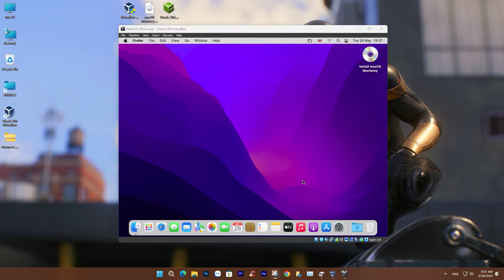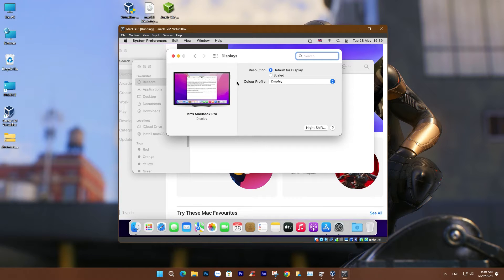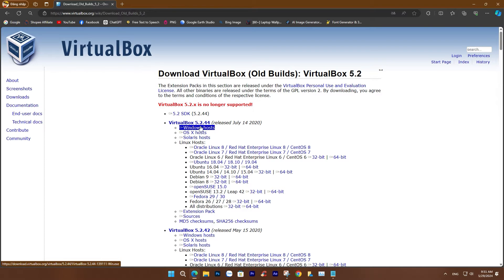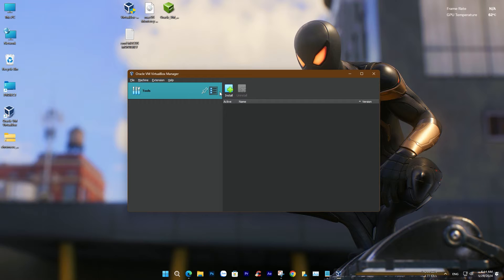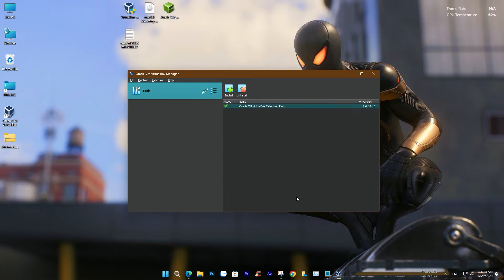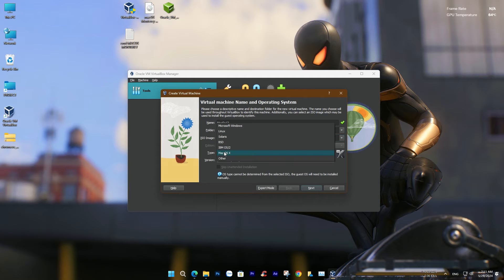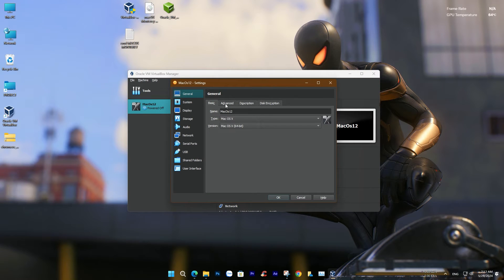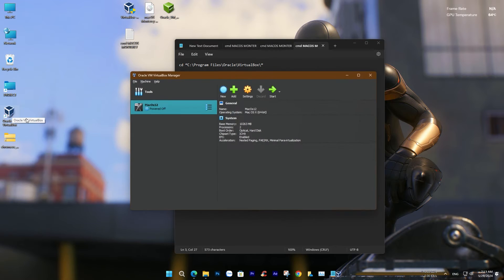Installing macOS on Windows 11, step-by-step guide. Fastest installation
Running macOS Monterey on Windows 11 is indeed a straightforward and quick process. You can give it a try!

VBoxManage.exe modifyvm “MacOs12” –-cpuidset 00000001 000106e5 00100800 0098e3fd bfebfbff

VBoxManage setextradata “MacOs12” VBoxInternal/Devices/efi/0/Config/DmiSystemProduct “MacBookPro15,1”

VBoxManage setextradata “MacOs12” “VBoxInternal/Devices/efi/0/Config/DmiBoardProduct” “Mac-551B86E5744E2388”

VBoxManage setextradata “MacOs12” “VBoxInternal/Devices/smc/0/Config/DeviceKey” “ourhardworkbythesewordsguardedpleasedontsteal(c)AppleComputerInc”

VBoxManage setextradata “MacOs12” “VBoxInternal/Devices/smc/0/Config/GetKeyFromRealSMC” 1